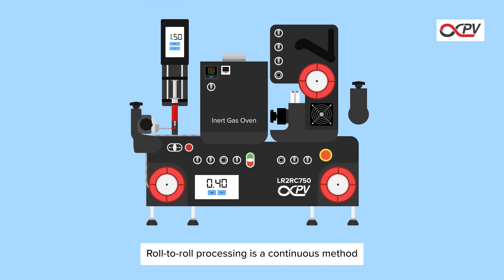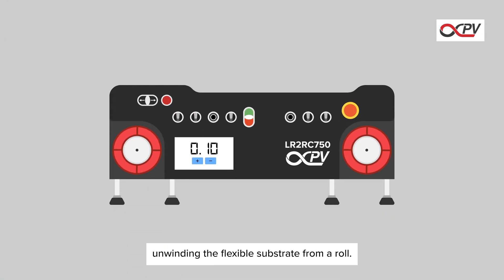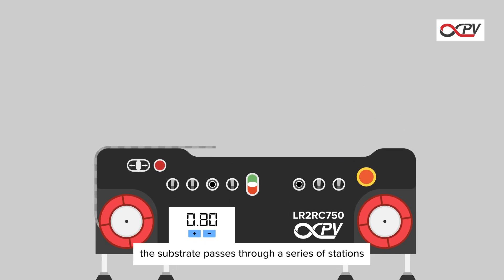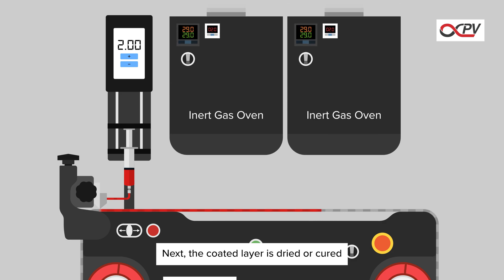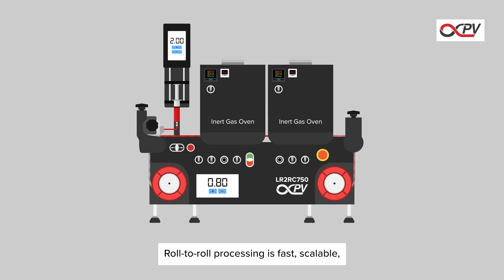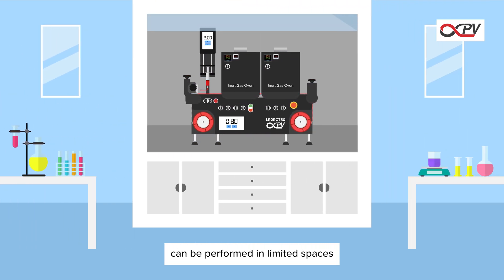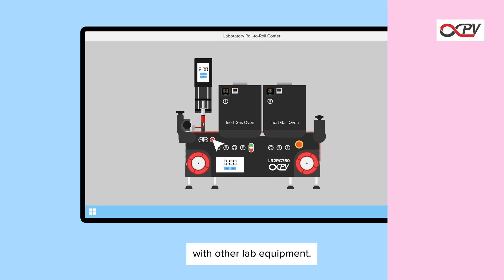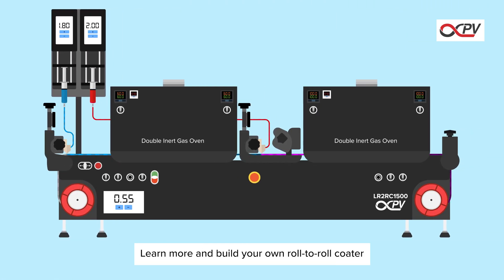What is Roll-to-Roll Processing? (R2R Processing Explained)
Learn about roll-to-roll processing / roll-to-roll coating and why its revolutionizing the way we make flexible devices.

What is roll-to-roll processing, and why is it revolutionizing the way we make flexible devices? Roll-to-roll (R2R) processing is a continuous manufacturing technique where functional materials are applied to flexible substrates, like plastic or metal foils, as they move through a series of precisely controlled steps. It’s similar to newspaper printing, but instead of ink, we’re depositing materials used in solar cells, batteries, fuel cells, pharmaceuticals, and more.

In this video, we break down the entire process, from unwinding the substrate roll, to coating it with solutions (often called inks or slurries), drying or curing the coated layer, and finally rewinding the finished material. Each step is integrated into a streamlined system that enables high-throughput, consistent, and scalable production of thin, flexible devices.

Thanks to compact designs and PC control, modern R2R systems can operate within limited lab environments like fume hoods and gloveboxes, offering precise process control and easy integration with other research tools. This makes roll-to-roll ideal not just for industrial scale-up, but also for lab-scale experimentation and development.

At infinityPV, we deliver the equipment and expertise to support every step of the R2R journey—from early research to advanced laboratory production. Visit infinityPV.com to learn more and start building your own Laboratory Roll-to-Roll Coater.

Highlights
00:00 Intro
00:20 How R2R Processing Works
00:57 R2R Applications Overview
01:16 Advantages of Compact R2R Machines
01:30 Outro

About Us
infinityPV is a Danish company with core focus on printed electronics. We address a broad range of products ranging from materials to characterization and production hardware. We see it as part of our mission to ensure that printed electronics becomes part of our energy future.